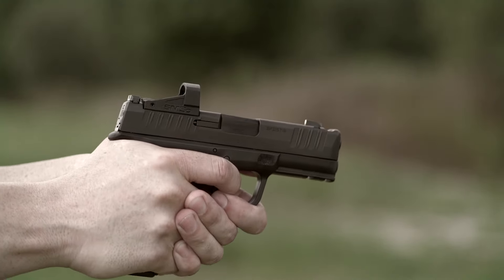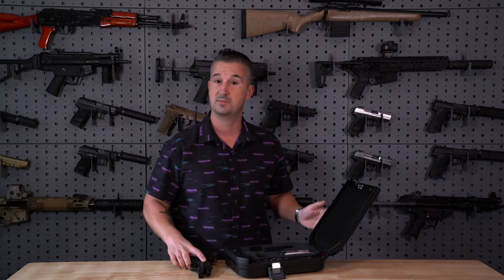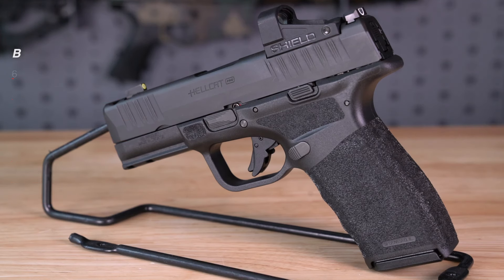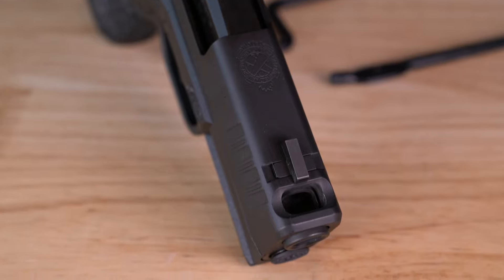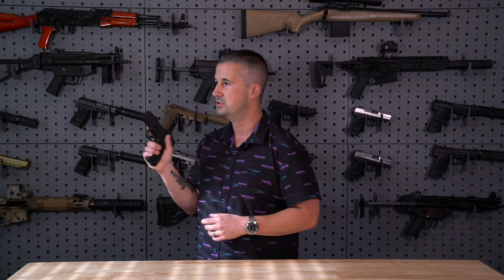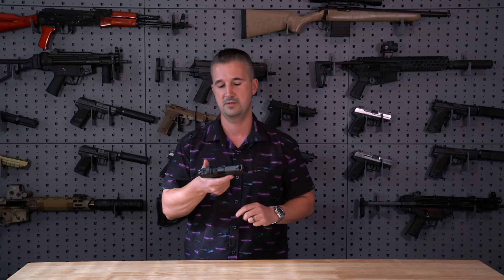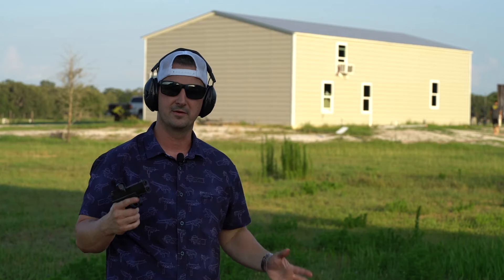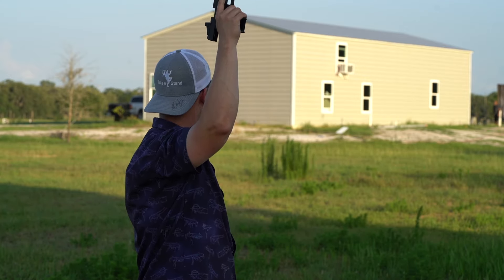Hellcat Pro Comp - But Does It Work?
It's nice to see that competition is still out there and gun companies aren't just resting on their laurels like it's 1998 and the only carry gun available is a Gen3 Glock (insert model here) making carrying a chore and thus, less law abiding citizens carrying guns. Now more than ever, more citizens are choosing to carry firearms for self defense and thanks to Springfield Armory, we have yet another option. Sit back and relax and let's see how it performed!
- Adam

Code is valid your entire shipping cart 4 times per calendar year!

Want 20+  discounts on guns and silencers? I know you do!

00:00 - Intro
01:01 - Specs
03:15 - Special Features (THE COMP)
06:39 - Video Sponsor
07:37 - Live Fire T&E
16:55 - Conclusion